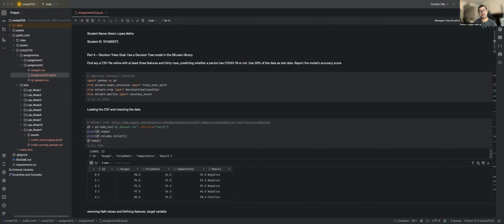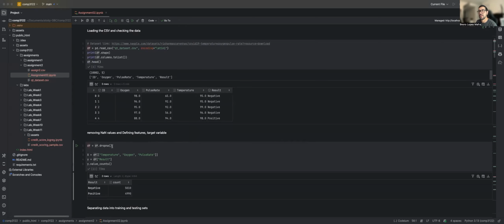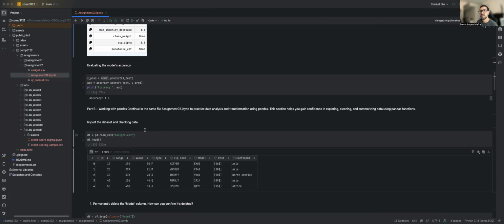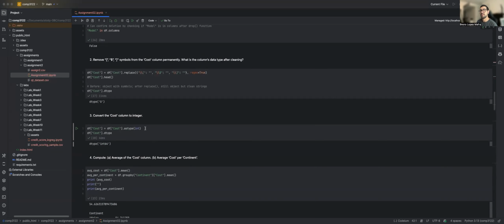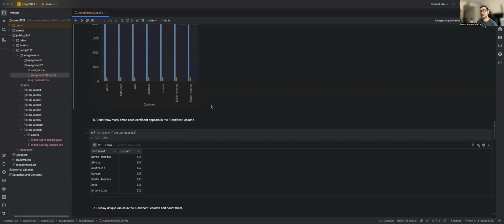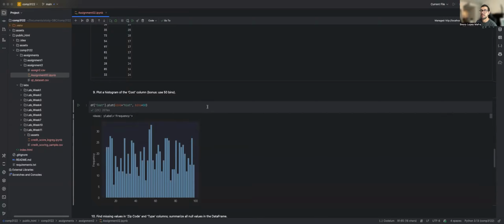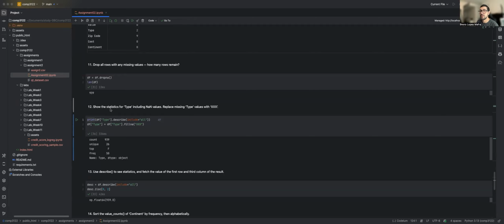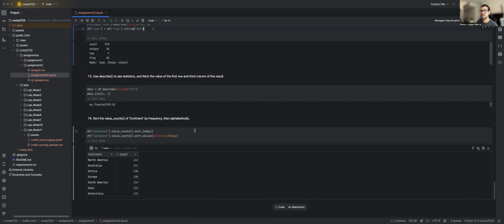Comp3122 Assignment2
Student: Breno Lopes Mafra